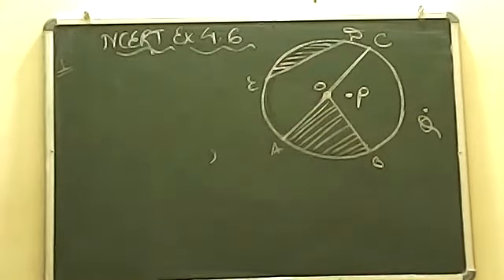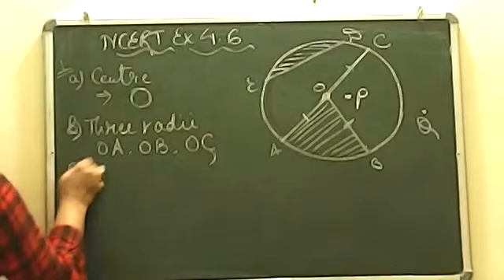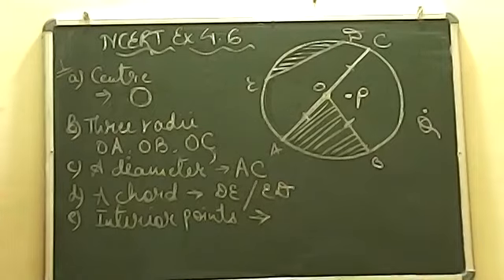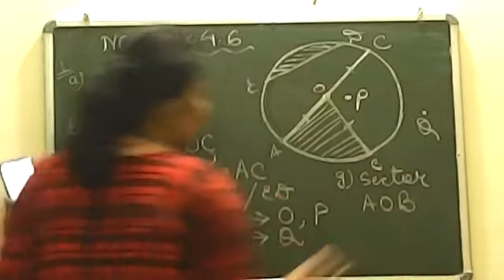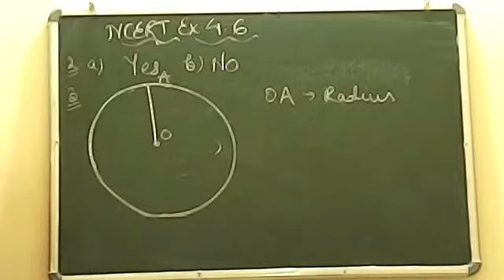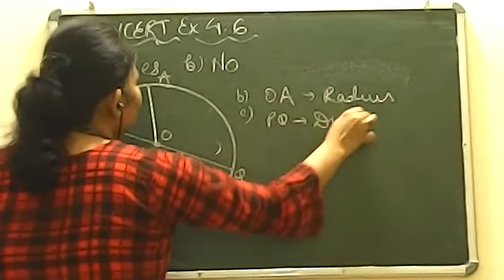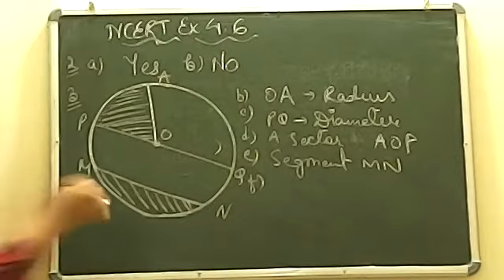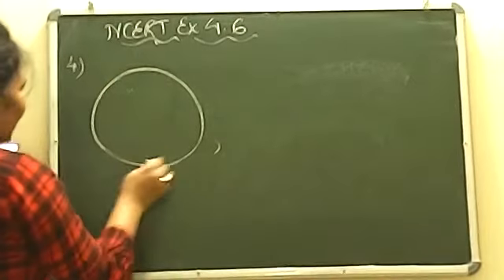BASIC GEOMETRICAL IDEAS CLASS 6/ NCERT EX 4.6//COMPLETE SOLUTION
CBSE
QUESTIONS RELATED TO CIRCLE